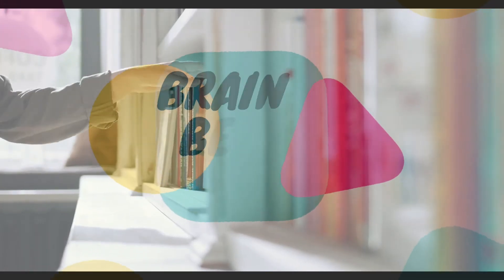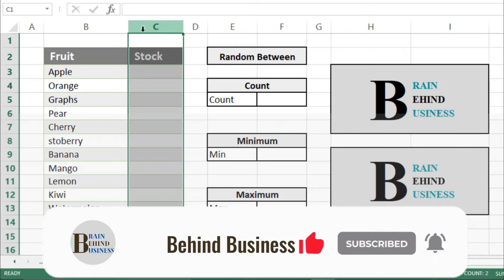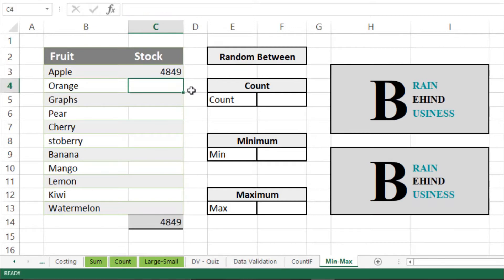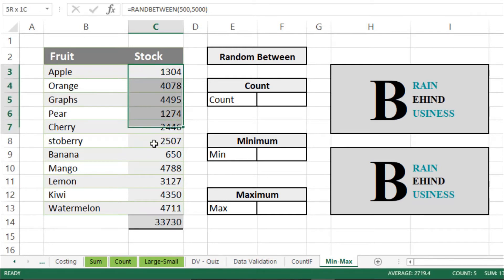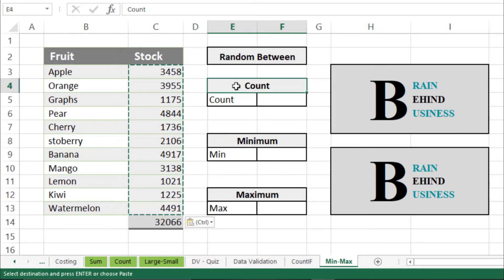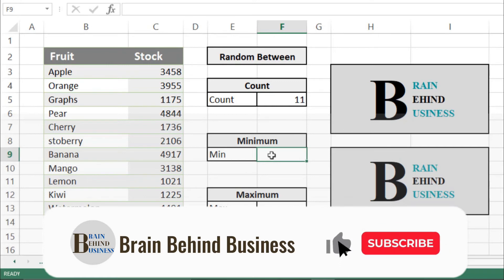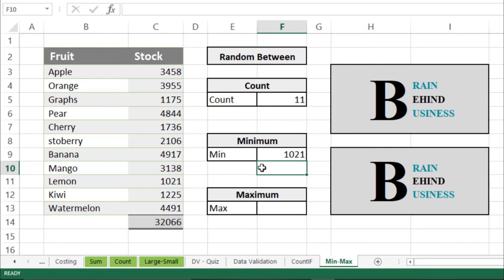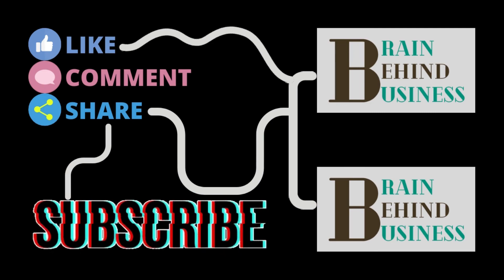Learn Randam Between, Count, Maximum & Minimum Function | Randbetween, Min & Max Formula in Excel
0:00 Intro
0:22 Randbetween Formula Excel
1:52 Count Formula in Excel
2:22 Min Formula (Minimum Function)
2:50 Max Formula (Maximum Function)